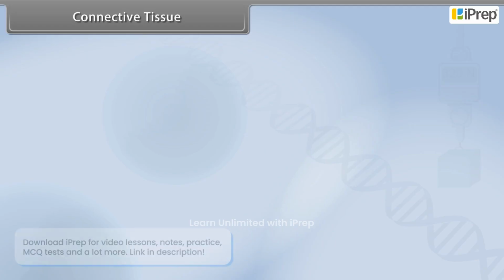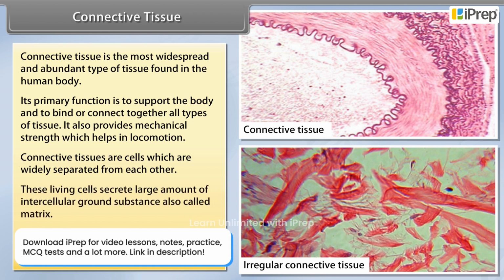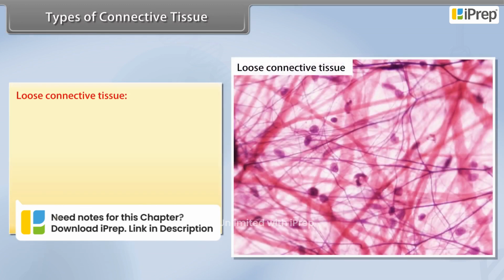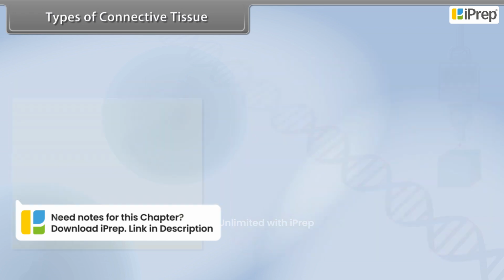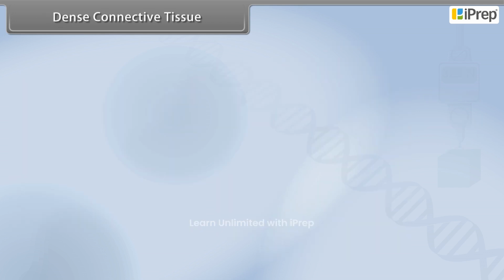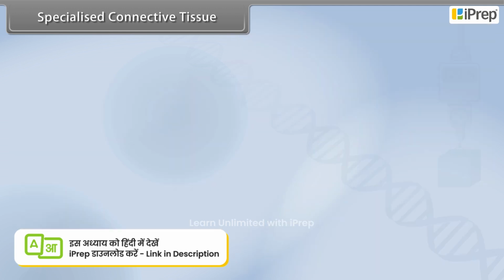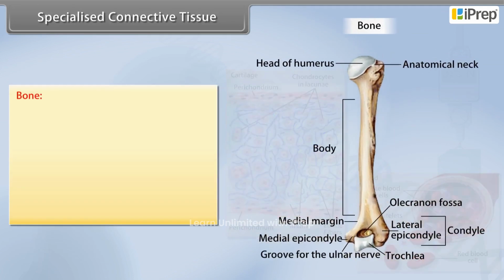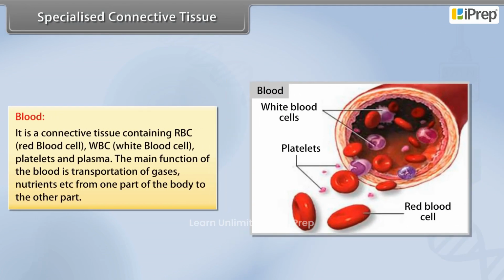Connective Tissue : Loose, Dense | Structural Organisation in Animals | Biology | Class 11th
In this video, we have explained Connective Tissue : Loose, Dense and Specialised, an important concept in the chapter, Structural Organisation in Animals from Biology for Class 11th.

iPrep offers rich and comprehensive learning content for Nursery to 12th including:

✅ Chapter-Wise Assessments
✅ Co-curricular Courses
✅ Career Orientation